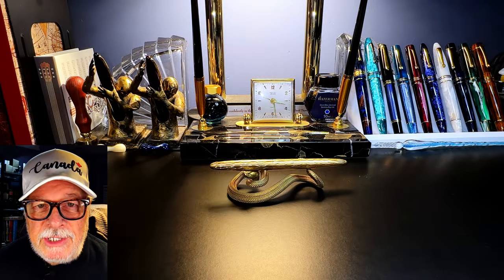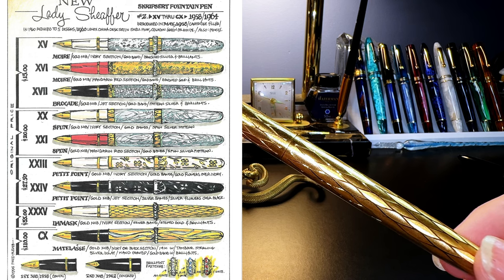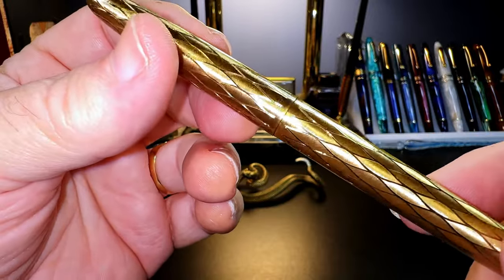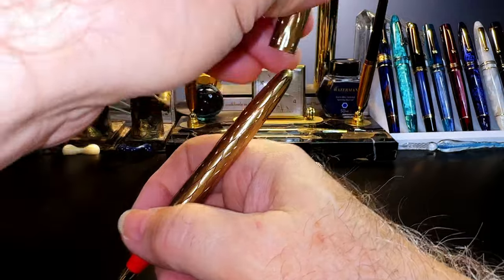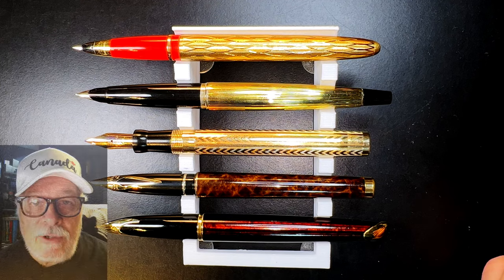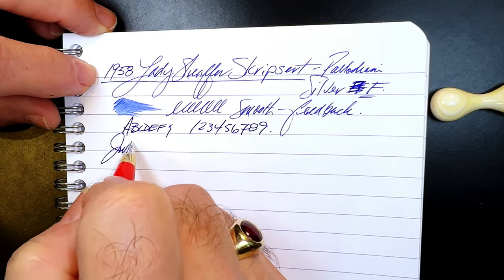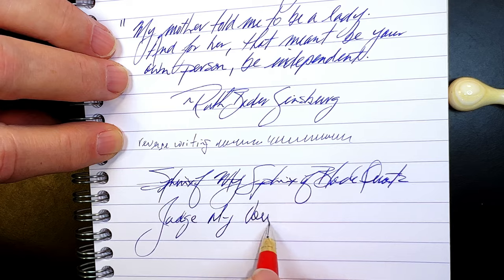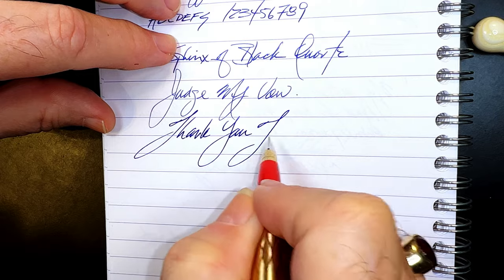PEN RESURRECTION SUNDAY: Episode #10 1958 Lady Sheaffer Skripsert XII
It is Sunday again and time for another Pen Resurrection! Today's vintage pen is a 1958 Lady Sheaffer Skripsert XII. I show how I restored the pen from a non-working pen. I also talk about the pen's history, the parts and features of the pen, provide some size comparisons and measurements, and then do a writing sample.  After the writing sample, I talk about what I like and what I don't like about the pen. Please feel free to use the chapters provided below to skip to various parts of the review.

Links:
Richard Binder's Stroke Widths Chart (pdf):

Etsy Shop for "Ink Buddy" Items:

Chapters:
00:00 Start
00:16 Introduction
01:48 Lady Sheaffer History
03:37 Restoration
04:44 Parts and Features
07:34 Size Comparisons
08:20 Measurements
08:36 Writing Sample
11:42 Thoughts